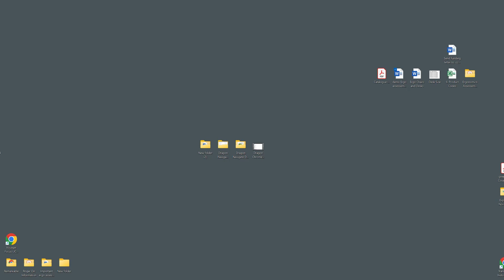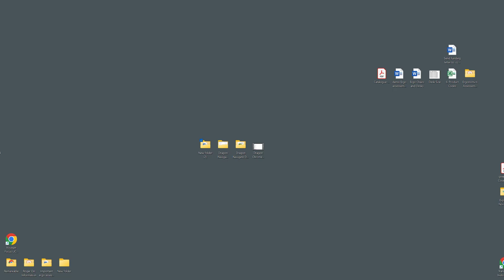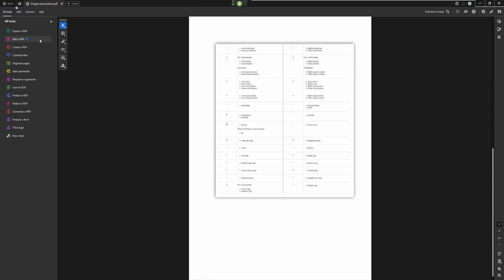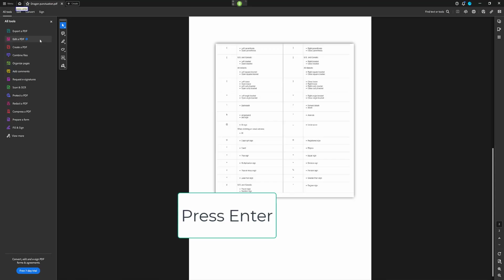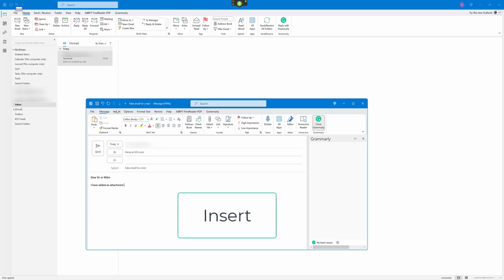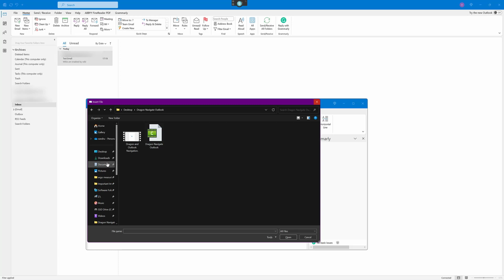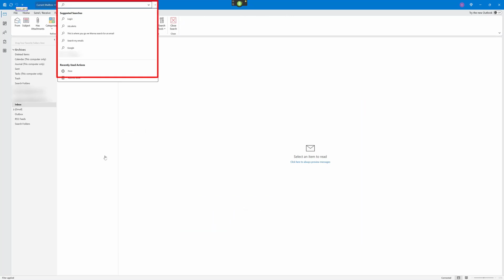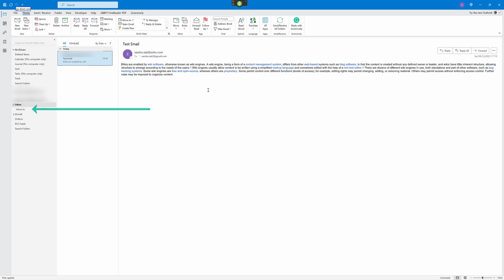Dragon Professional 16 Navigate Desktop and Windows Explorer and Outlook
Navigating Windows Desktop and Windows Explorer and Outlook.

00:00 Introduction.
00:22 Navigating Desktop.
01:35 Navigating Windows Explorer.
02:13 Navigating Issues Sometimes.
02:55 Outlook Navigation.
03:12 Sending and Attachments in Emails.
04:35 Searching and adding Folders to Outlook.
Finished.